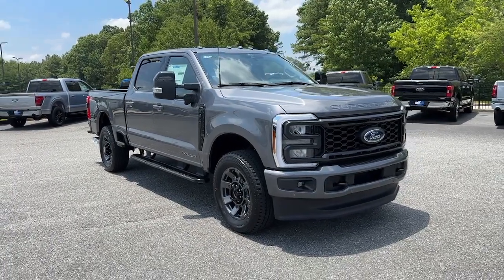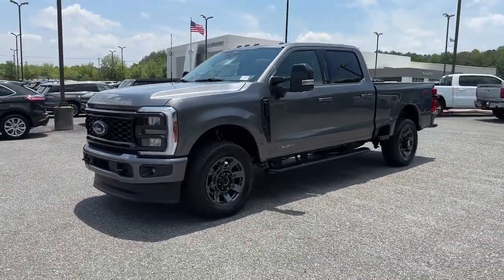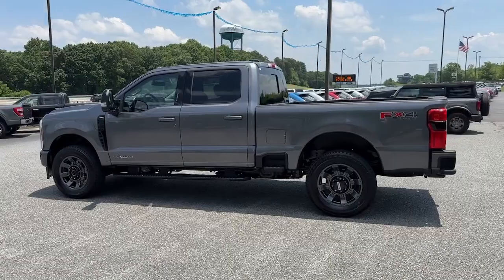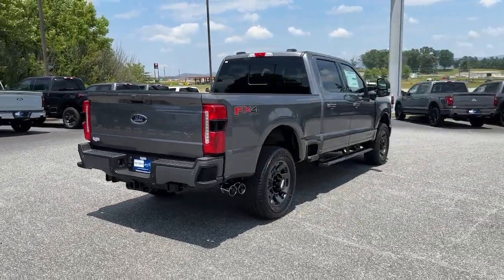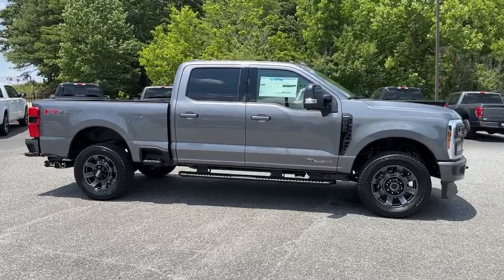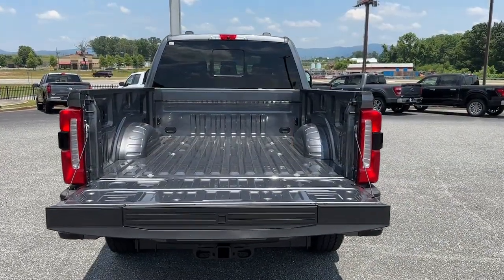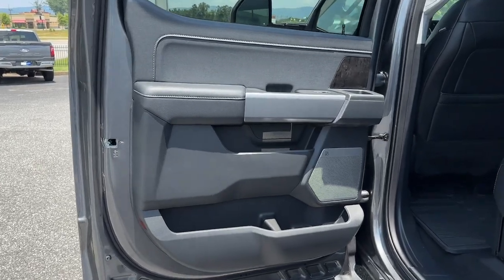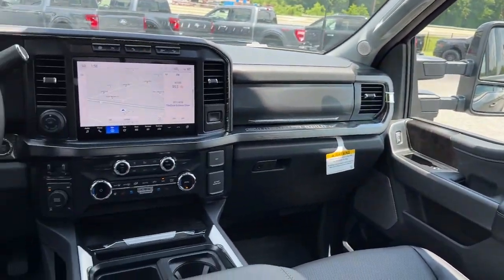2024 Ford F-250SD Jasper, Canton, Woodstock, Alpharetta, Kennesaw, GA F9262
Carbonized Gray Metallic New 2024 Ford F-250SD Lariat available in Jasper, Georgia at Shottenkirk Ford of Jasper. Servicing the Canton, Woodstock, Alpharetta, Kennesaw, GA area.

Recent Arrival! Apple car play/ Android auto **Front bucket seats with center console** **Ford Sync Bluetooth** **Blind Spot Detection** **Rear back up camera** **Reverse Sensing System** **Heated/Cooled Seats** **FX4 Package** **Lane monitor** **Leather interior** **Power windows and locks** **Remote start** **SIRIUS SAT. RADIO** Twin Panel Moonroof B&O sound system 4-Way Adjustable Headrests 4-Wheel Disc Brakes 410 Amp Dual Alternators ABS brakes Air Conditioning Black Tow Hooks BLIS w/Cross-Traffic Alert Body-Color Front & Rear Bumpers Brake assist Chrome Exhaust Tip Compass Dark Painted Grille Delay-off headlights Dual 68 AH/65 AGM Batteries Dual front impact airbags Dual front side impact airbags Electronic Stability Control Electronic-Locking w/3.31 Axle Ratio Emergency communication system: SYNC 4 911 Assist Exterior Parking Camera Rear Flow-Through Console Ford Pro Upfit Integration System Front & Rear Wheel Well Liners (Pre-Installed) Front anti-roll bar Front Leather-Trimmed 40/Console/40 Seats Front reading lights Front Sensing System Fully automatic headlights FX4 Off-Road Package Head-Up Display Heated door mirrors Hill Descent Control Illuminated entry Intelligent Adaptive Cruise Control w/Stop-and-Go Lariat Ultimate Package LED Roof Clearance Lights Low tire pressure warning Off-Road Specifically Tuned Shock Absorbers Order Code 608A Outside temperature display Overhead airbag Overhead console Panic alarm Passenger vanity mirror Platform Running Boards Power door mirrors Power steering Power windows Power-Deployable Running Boards Pro Trailer Backup Assist Pro Trailer Hitch Assist Radio: B&O Unleashed Sound System by Bang & Olufsen Rear reading lights Rear step bumper Remote keyless entry SiriusXM Radio w/360L Speed control Split folding rear seat Sport 4x4 Box Side Decal Sport Appearance Package Steering wheel mounted audio controls SYNC 4 w/Enhanced Voice Recognition Tachometer Tailgate Step & Handle Telescoping steering wheel Tilt steering wheel Traction control Trip computer Turn signal indicator mirrors Twin Panel Power Moonroof Unique FX4 Off-Road Box Decal Upfitter Switches (6) Variably intermittent wipers Wheels: 20 Dark Carbonized Gray Painted Aluminum Wireless Charging Pad.brbrbrCarbonized Gray Metallic 2024 Ford F-250SD Lariat 4WD Power Stroke 6.7L V8 DI 32V OHV TurbodieselbrbrbrPricing includes all Factory Rebates. See Dealer for Details.